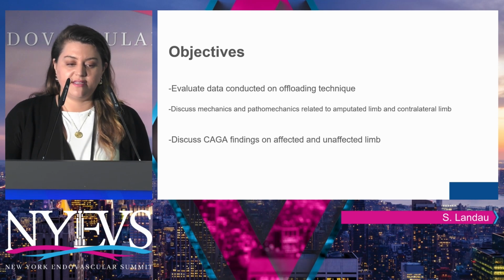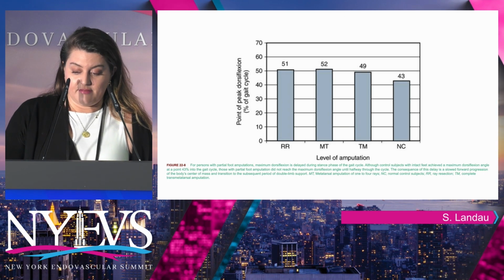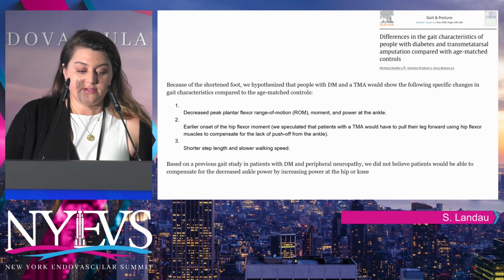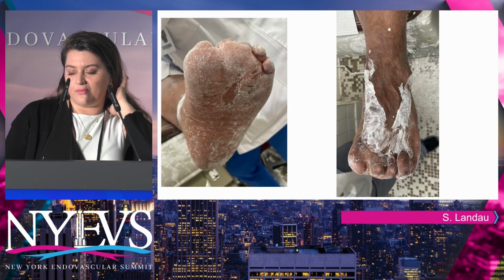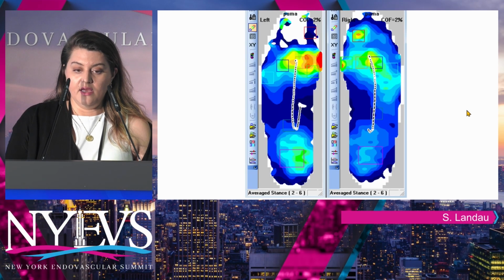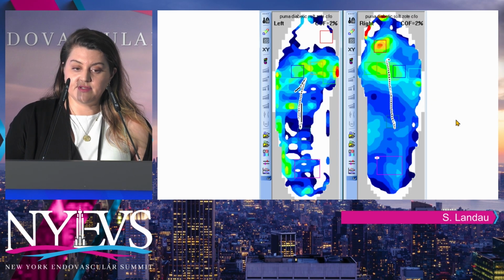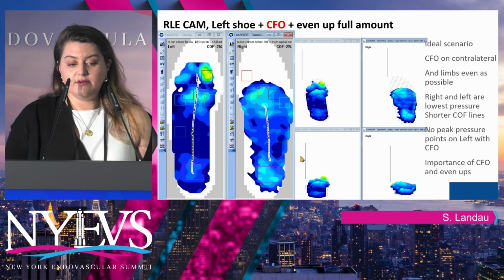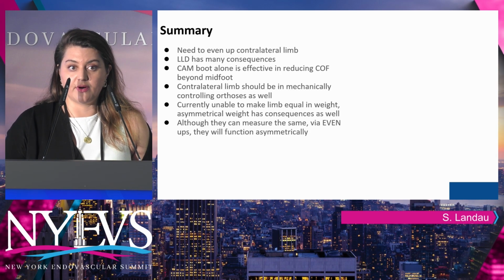Computer Assisted Gait Analysis in the Amputated Foot Samantha Landau